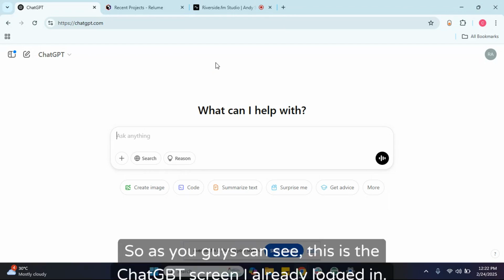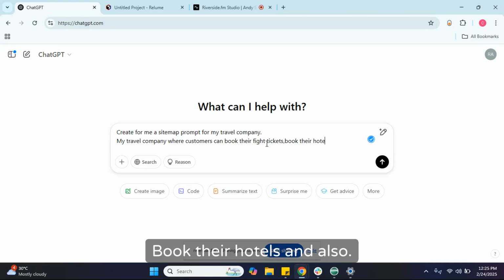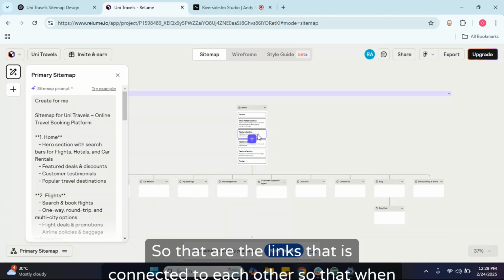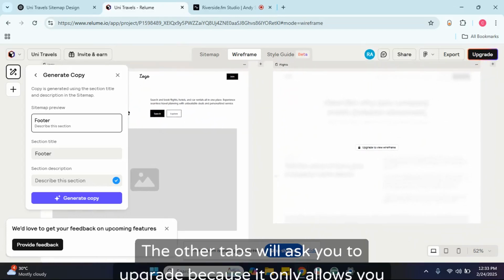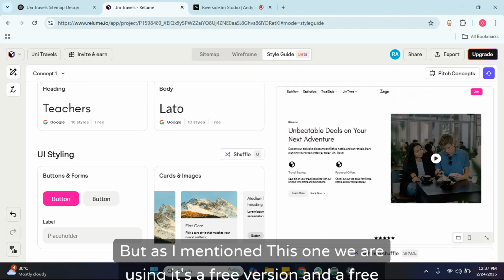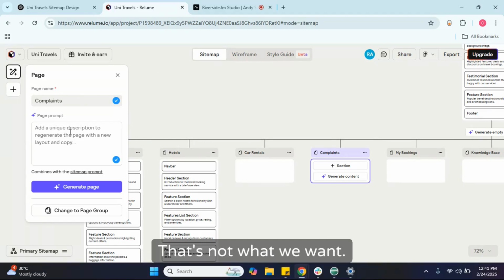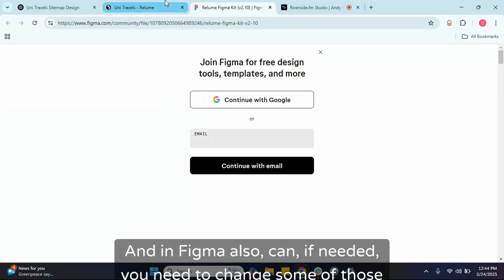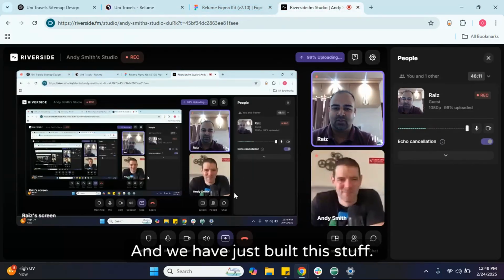How to Build a Website in Minutes Using AI | Unisupports AI Automation Agency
How to Build a Website in Minutes Using AI No Coding Required! | Unisupports AI Automation Agency
In this podcast episode, Andy Smith and Raiz, CEO of Unisupports, discuss the journey of building Unisupports, the impact of AI on business solutions, and the importance of custom development. They explore how entrepreneurs can leverage AI tools for website creation and the significance of prompt engineering. The conversation highlights the ease of starting a business today and the potential for innovation through technology.

Key Takeaways:
- Unisupports was founded to fill gaps in customer support.
- AI is transforming the way businesses operate and solve problems.
- Custom solutions are essential for client satisfaction.
- Prompt engineering is crucial for effective website creation.
- AI tools can significantly reduce the time needed to launch a business.
- Entrepreneurs must adapt to AI to remain competitive.
- The journey of entrepreneurship is filled with challenges and rewards.
- AI can enhance customer support through automation.
- Building a website has never been easier with modern tools.
- Collaboration and education are key to successful AI implementation.

Sound Bites
- "AI can help solidify that growth."
- "We want a win-win situation."
- "Bridge the gap, baby."

Chapters
00:00 Introduction to Unisupports and AI Solutions
11:21 The Evolution of Business Challenges
11:22 Comprehensive Solutions vs. Single Tools
13:22 The Rise of AI Entrepreneurs
14:30
The Good and Bad of AI in Education
17:54 Practical Applications of AI Tools
18:53 Building a Website with AI Tools
26:08 Website Structure and Navigation
30:30 Editing and Customizing the Website
34:58 Generating Content with AI Tools
38:46 Creating a Complaints Section
43:14 Real-Life Application of AI in Web Development
47:13 The Importance of Adapting to New Technologies
Welcome to Unisupports, where we help businesses scale faster with AI, automation, and tech-driven solutions! Our expertise lies in full-cycle AI development, remote IT support, customer service automation, and workflow optimization—designed to streamline operations, boost productivity, and increase revenue.

💡 What We Do:
✅ AI-Powered Lead Acquisition & Customer Support
✅ Workflow & Process Automation
✅ Scalable IT & Tech Solutions
✅ AI Chatbots & Virtual Assistants
✅ Pre-Installation Training for Seamless Adoption

🔹 Expert insights on AI-driven business growth
🔹 Step-by-step automation tutorials
🔹 Case studies & real-world applications
🔹 Exclusive interviews with industry leaders